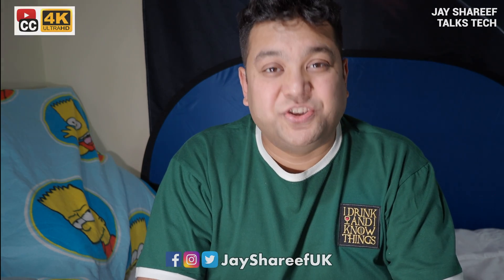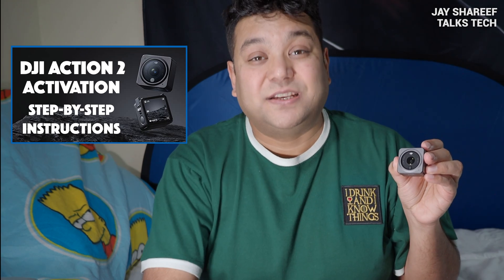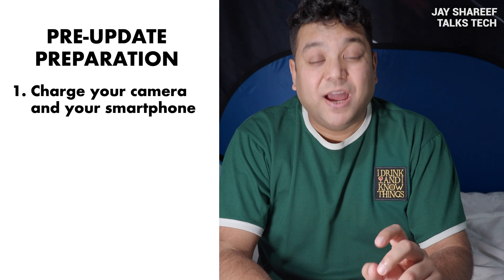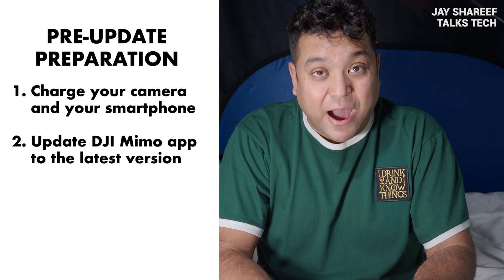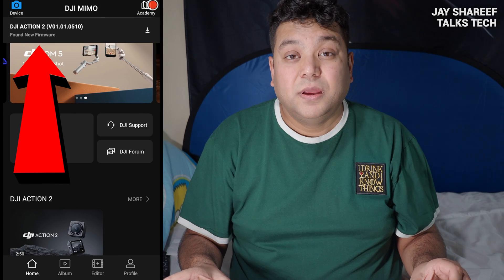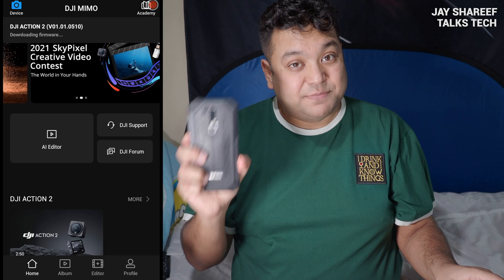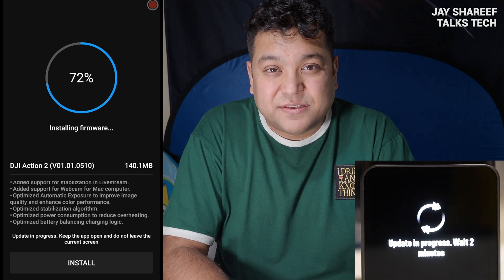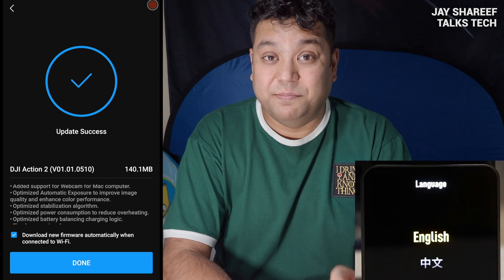DJI Action 2 Firmware Update Instructions - Step-by-step Guide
(First published in November 2021.)
DJI used to offer two different options for firmware updates. However, for the DJI Action 2, there is now only one way to update the camera's firmware. This video takes you through the process.

00:00 - Intro
01:07 - Pre-update preparations
01:31 - Firmware update process

Dual screen combo
Power combo

=== SUPPORT ===
=== EQUIPMENT ===
Here’s a list of kit I use to make my videos:

Here’s a list of gadgets I've reviewed:
=== CREDITS ===
Clips from: N/A
Thumbnail image(s): DJI